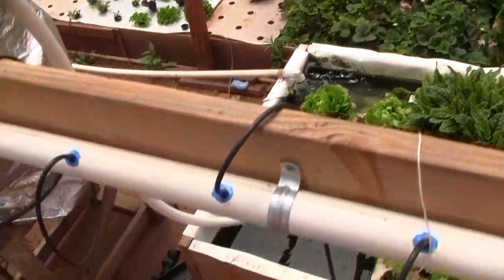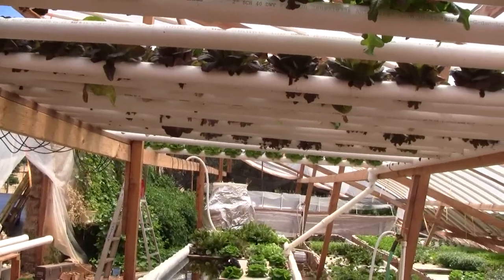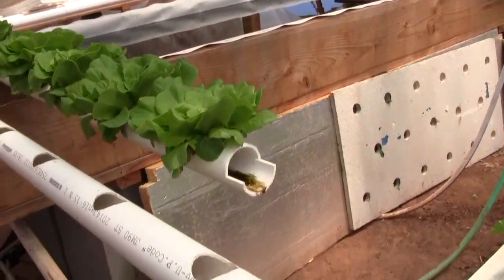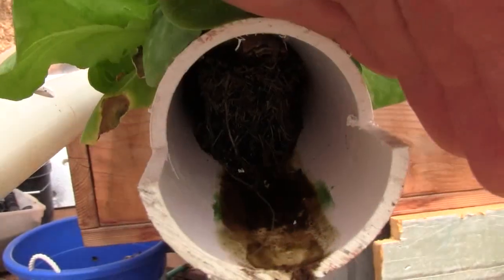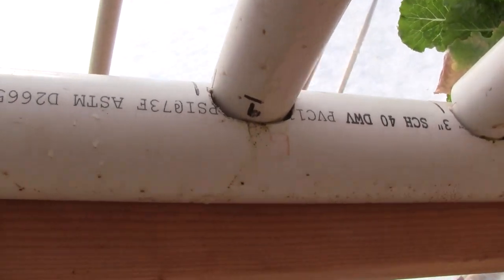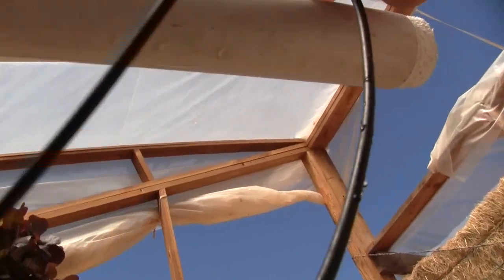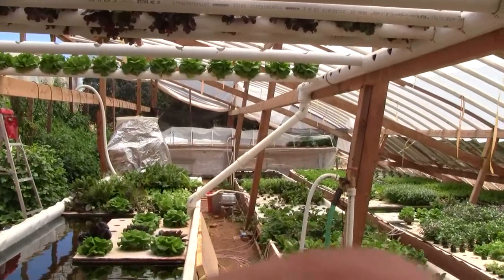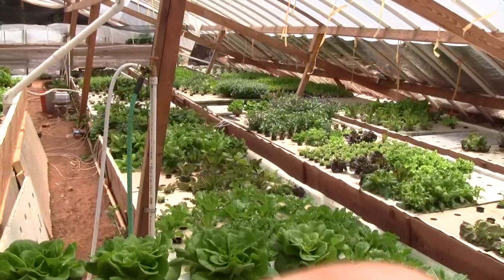Overhead NFT System 1 in Passive Solar Aquaponic Greenhouse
First installment introducing a new, overhead, Nutrient Film Technology (NFT) system for growing lettuce and other produce using low cost construction materials.  Being overhead, the system grows plants above head height, providing shade for workers inside the greenhouse, and easy removal, change out of plants, and insertion of new baby plants (starts).

The system uses 3 inch PVC sch 40 water pipe for the drain, a 500 gpm submersible pump (available through Peaceful Valley Farm and Garden Supply), a 1.5 inch irrigation water header with taps for each 10 foot length of grow pipe via quarter inch drip line taps into the 1.5 inch pipe.  Grow pipes are built from 2 inch sch 40 pvc potable water pipe.  20 foot lengths are cut in half, bell cut off, and holes bored every 8 inches (or as desired based on plant size).  each 10 foot pipe holds 15 full grown plants ready for harvest.

The 2 inch pipe simply sits on top of a 2 x 6 support on one end, and then a half circle is cut on lower end.  That semi circle plugs freely into a semi circle cut into the middle of the 3 inch drain line.  Then the quarter inch drip line plugs into the top end of the 2 inch grow pipe.  Costs about $7 per 15 plant sites vs about $30 for professional systems.

Draw backs are that large plants root balls can clog the 2 inch pipe, and 3 inch round pipe would be too large for baby starts.  IOW, professional polyethylene square gutters work better if you can afford them.  Otherwise, avoid lettuce etc. varieties that develop very large root masses (larger varieties) and then this works great.

The system when complete will be 10 feet wide by 64 or so feet long, with pipes on 8 inch centers and plants on each pipe at 8 inch centers for around 1,450 or so total plants.  This is the same as the 3 deep water tables combined (400 per table for grow out times 3 = 1200 plants in DWC tables).

Ideally, use grommets that quarter dip line can plug into.  The adapters that quarter line pushes onto reduce the ID of the flow and debris can plug them.  Use a filter on the inlet to the sump pump that filters out small debris.

Be sure to flow water out of, and back into, the same water reservoir.  If, for example, I flowed water out of the DWC table, and through this NFT system, then back into a different table, then if the pump feeding the NFT system table broke, or if the NFT pump flowed water faster than the feed supply pump (which easily happens if feed pump filter plugs a little and flow slows), the table would run dry and plants would die.  Returning water to the same source as the sump pump eliminates this potential problem.

One other problem during hot weather is that it's hotter up higher in the greenhouse than it is down lower.  So during summer, be sure lettuce etc. varieties can handle the heat in your location.

Those issues considered, the system comes in at a fraction of the cost of other systems and is quite simple to build and operate.  I'll be adding this design into the plan sets you can get through Peaceful Valley Farm and Garden supply.  this is similar to a system shown already in those plans, but I like this design better as it allows you to walk below the plants and see problems below the leaves such as aphids, powdery mildew, etc. and you can spray the bottom sides of leaves with simple things like Sea Crop that foliar feed the plants and impede the problems during grow out.